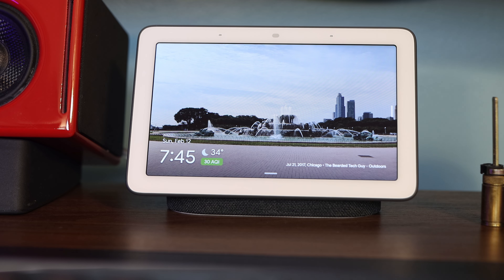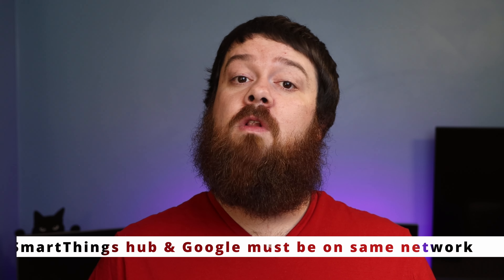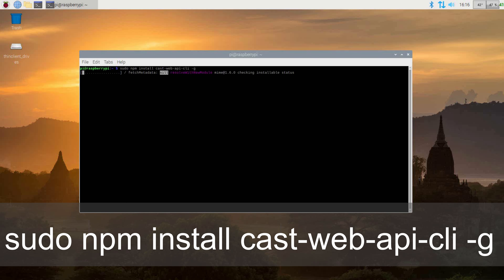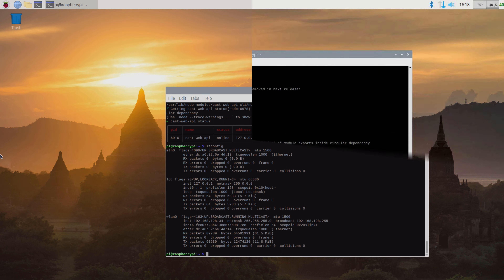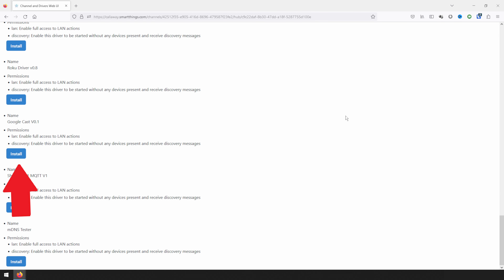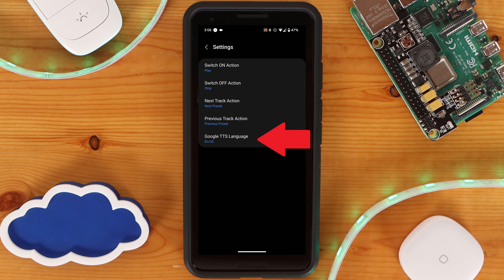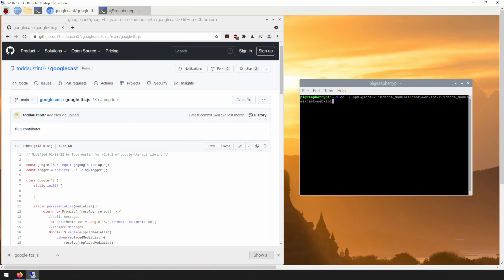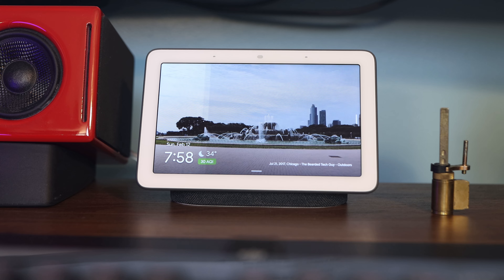Making Google Home Speak With SmartThings Using Edge Drivers | Custom Google Home Notifications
In this video we will go over how to add Google Home to Samsung SmartThings as smart devices so that SmartThings can actually make Google Speak. This NEW method works even with SmartThings EDGE Drivers. Setting up this capability is a big game changer for your home automation rules, and can really add another dimension to SmartThings.

This will be accomplished by installing and setting up cast-web-api, which can be installed on several different devices such as raspberry pi, Windows, Mac, Linux, and even Android devices!  For this video I will be going over how to install on a raspberry pi, but setup and automation tips and tricks are the same no matter where cast-web-api is installed.

Looking for more information? Check out the link below for all the resources I used to make this work:

Looking to get into SmartThings? All it takes are three easy steps!

Step 1 - Hub:
Samsung SmartThings Hub

Step 2 - Sensors:
Samsung SmartThings Water Leak Sensor

Step 3 - Home Control:
Samsung SmartThings Smart Plug
GE Z-Wave Plus Smart Light Switch

My Raspberry Pi Build:
Raspberry Pi 4B (4GB RAM)
PoE HAT
Micro SD